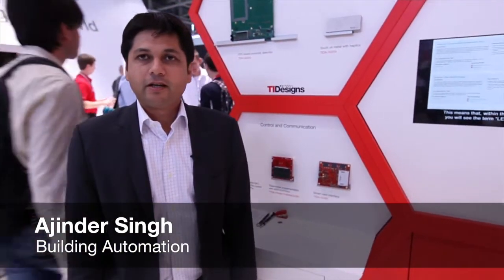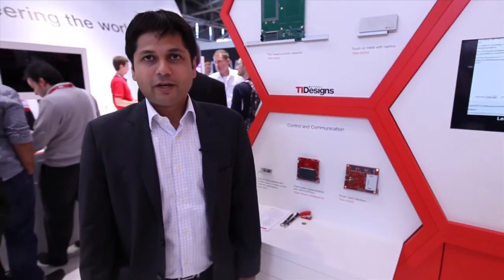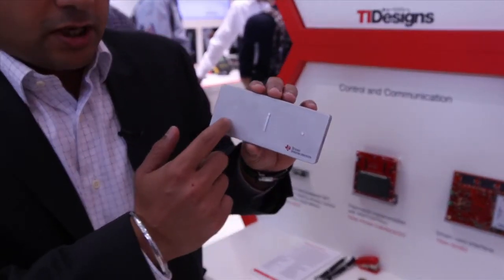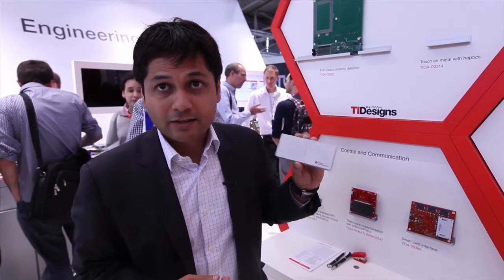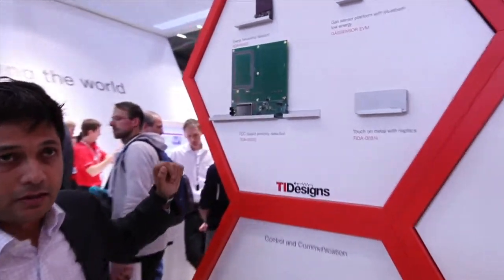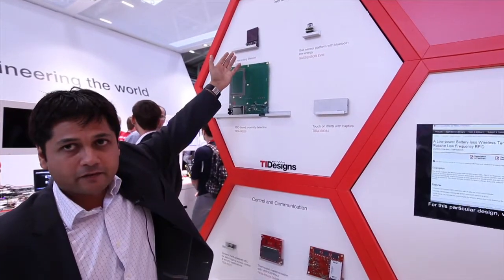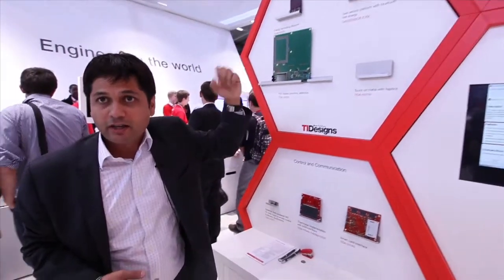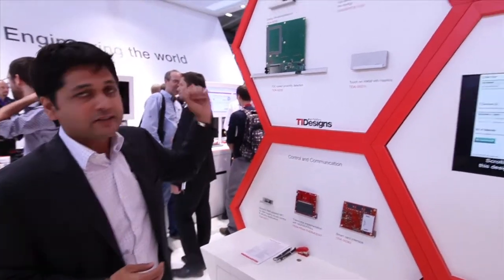Building Automation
Building automation solutions enhance security to reducing energy and maintenance costs, and also offers a wide range of innovative technologies to monitor and control intelligent buildings and/or smart homes.